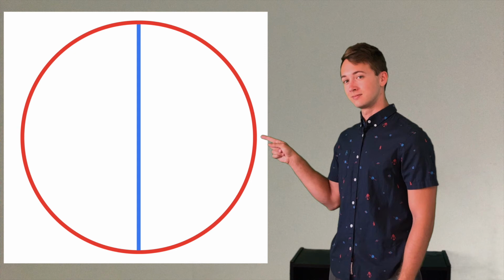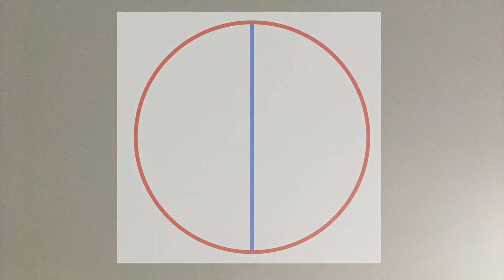Equivalency - Video 6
Welcome to the New Math Channel!

In this seventh video, we will be deriving equivalence and equivalent objects.

What is equivalence? Equivalence or equality is the property of having all the same attributes.

What is an equivalent object? An equivalent object is defined as an object that is exactly equal to a given object.